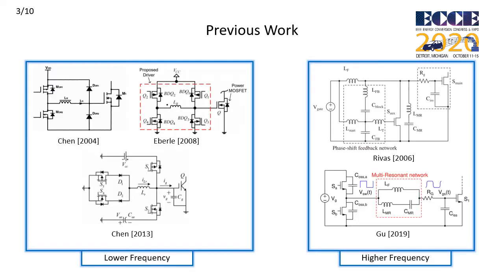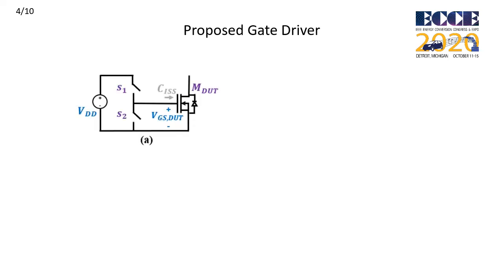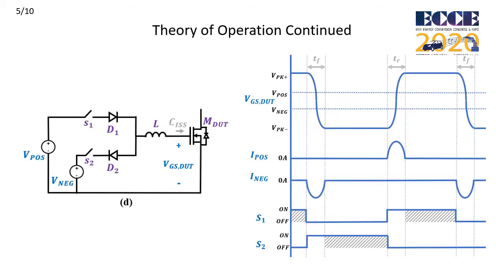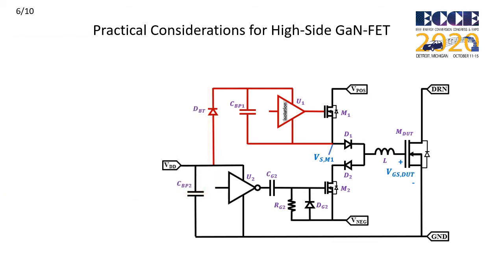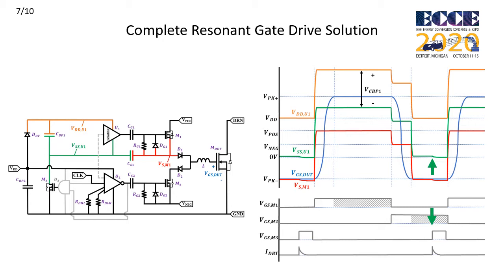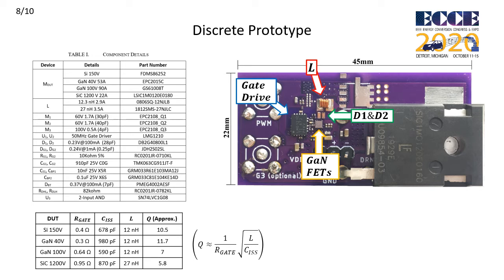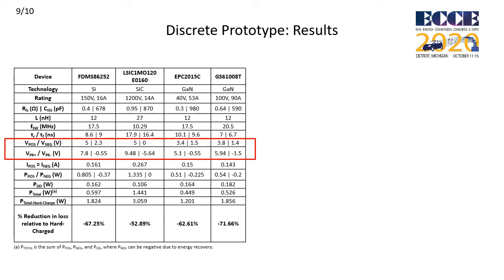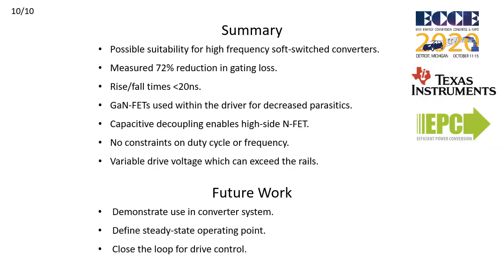ECCE 2020: Resonant Gate Driver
Paper Title: "A Resonant Gate Driver with Variable Gain and a Capacitively Decoupled High-Side GaN-FET"

Presented Virtually at IEEE Energy Conversion Congress & Expo (ECCE) 2020